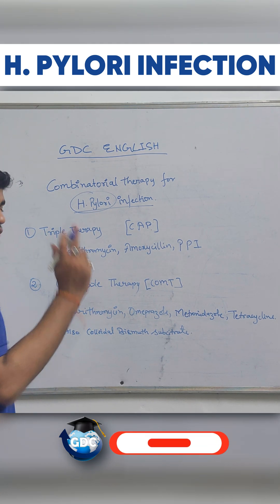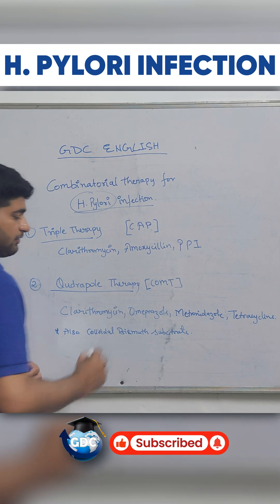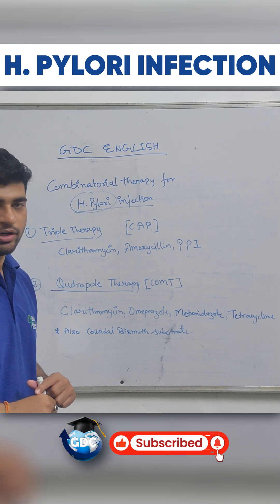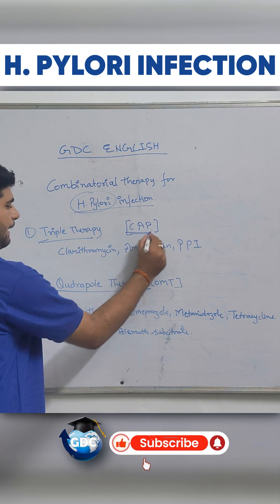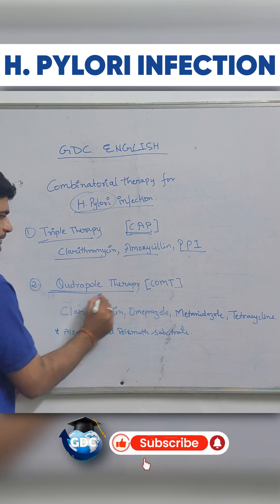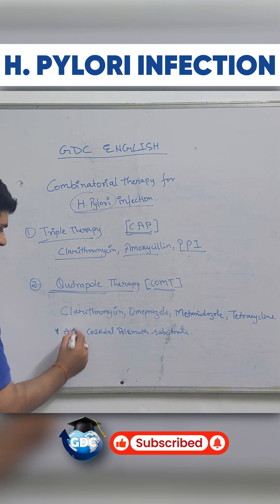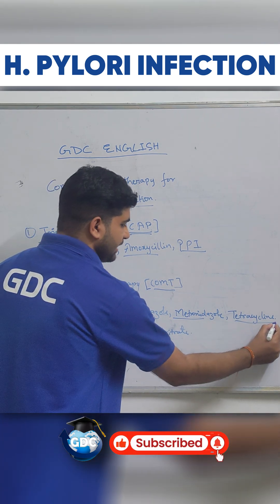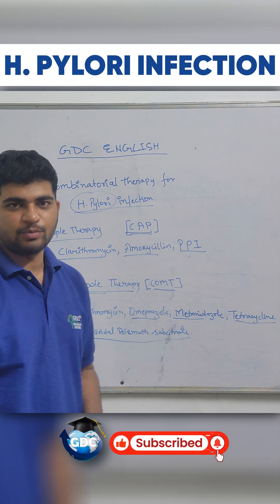H. Pylori Infection | Simplified Explanation